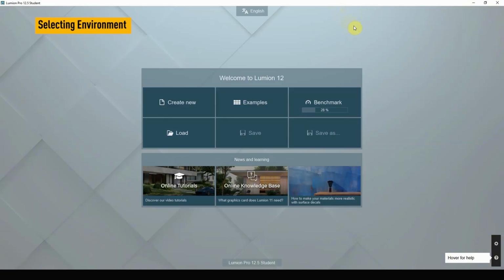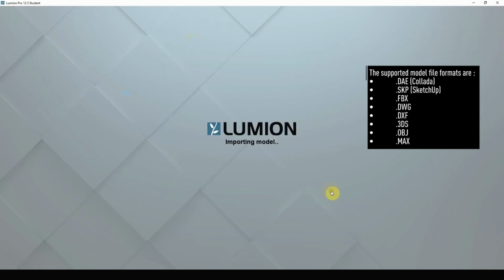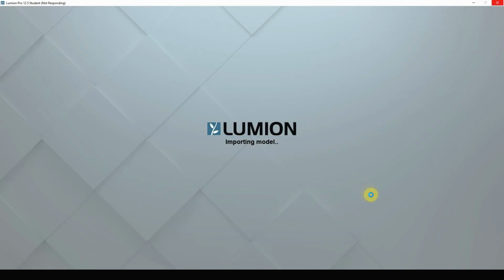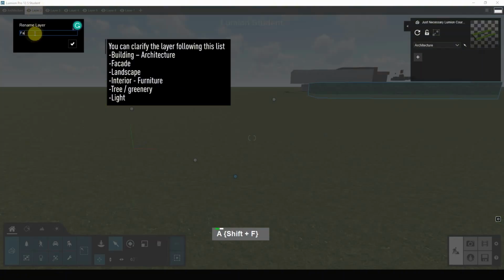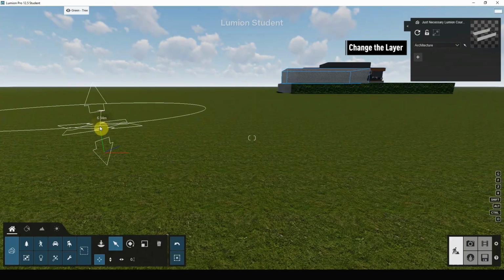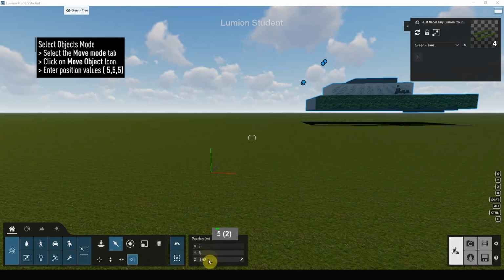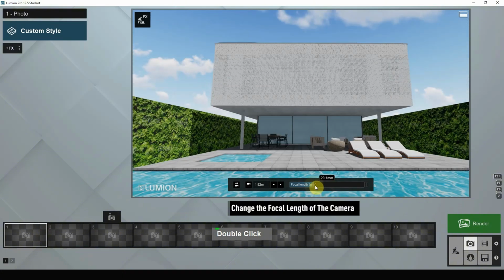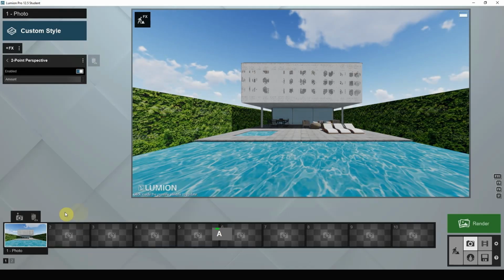Lesson #4: Basic Setup for Perfect Renders in Lumion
Get ready to create photo-realistic renders with the right setup in Lumion! 🎨 This video covers the essential steps for setting up your 3D environment, from selecting the best scene settings to organizing your models and perfecting your camera angles.

Whether you're a beginner or an experienced designer, these tips will help you save time and enhance your workflow for stunning results! 🚀

What you'll learn:
How to set up your default environment in Lumion.
The best practices for importing and organizing 3D files.
Perfecting camera positions for professional renders.
Let’s set up your scene for success and create jaw-dropping renders! 💡
Struggling to make your renders stand out? Discover the secret to faster design and stunning visuals with our all-in-one Modern Hill House 3D Model Package! 🚀
Don't miss this incredible opportunity to unlock your creative potential and bring your architectural visions to life with Lumion.